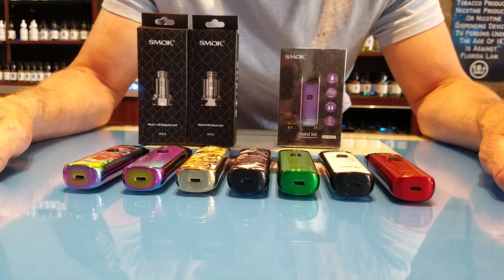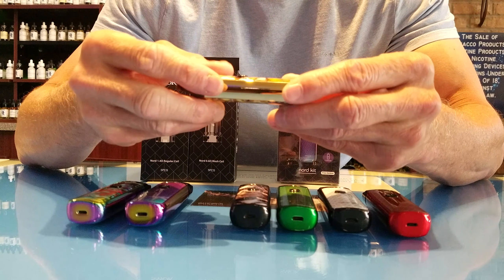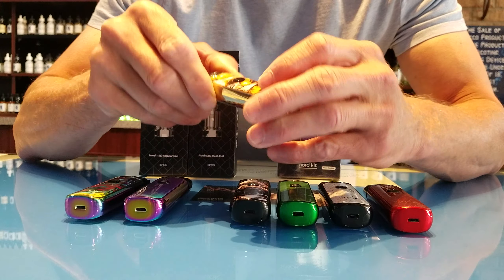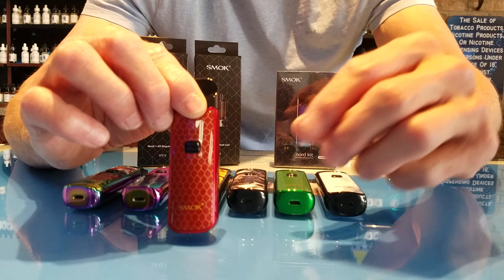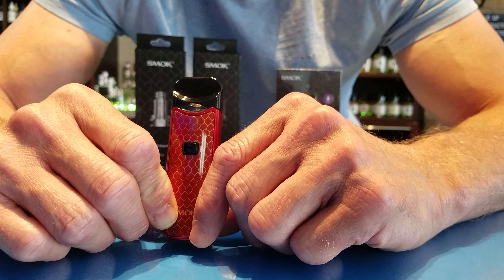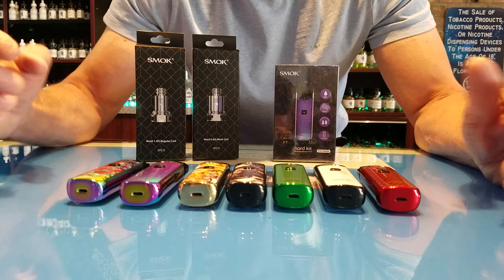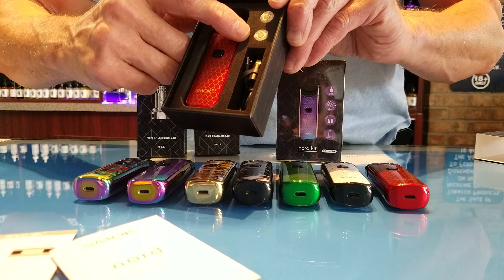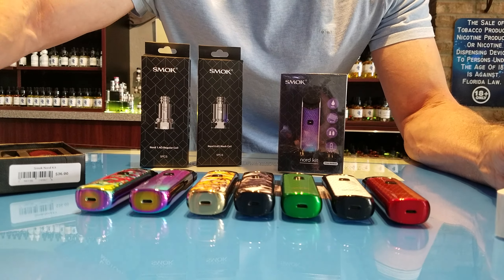Smok Nord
Smok Nord pros & cons